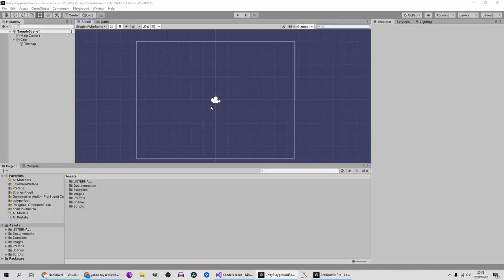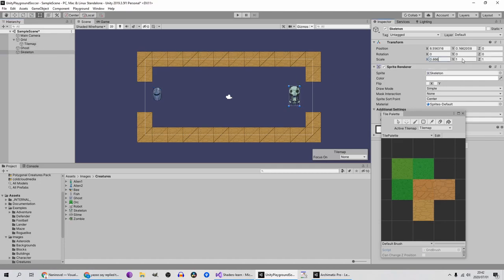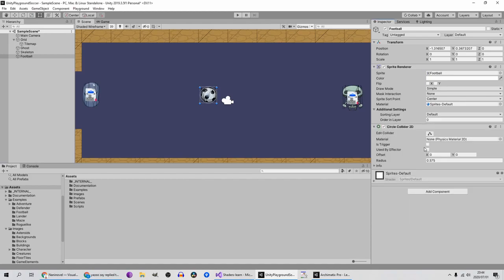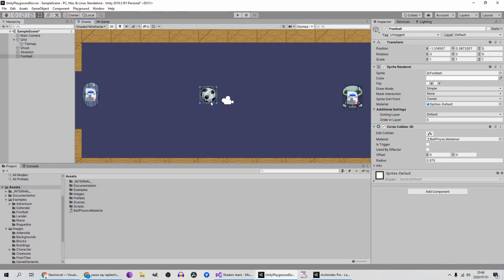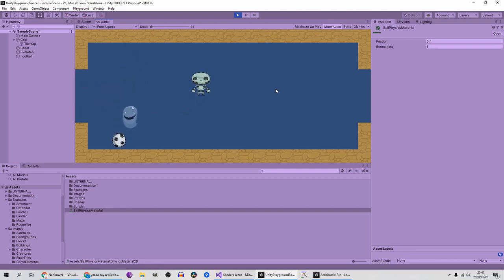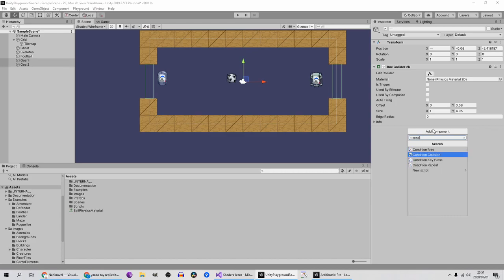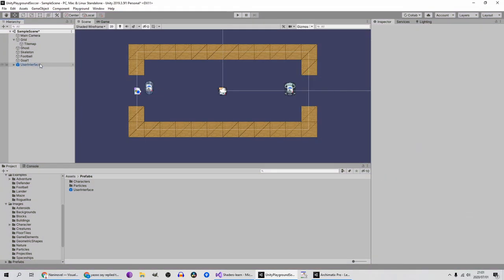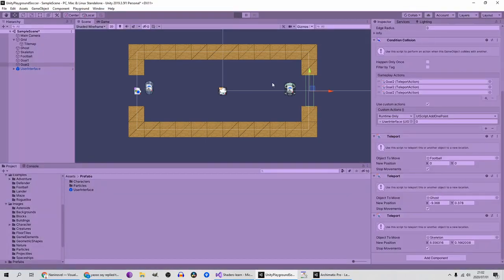Unity Playground - Soccer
This video show's you how to create the soccer game that comes with the examples in Unity Playground.